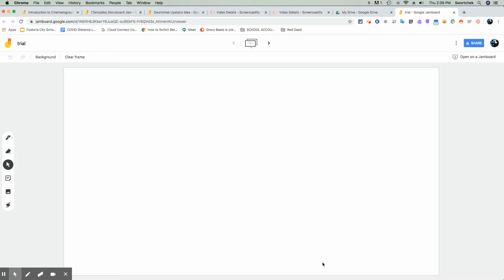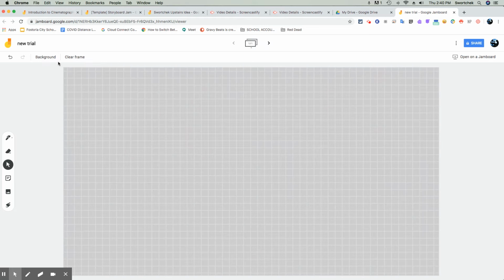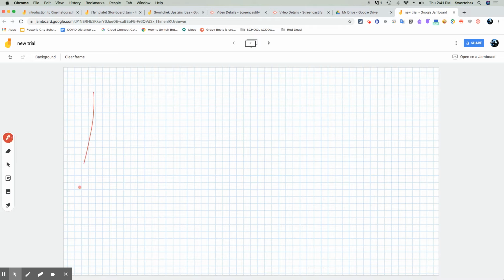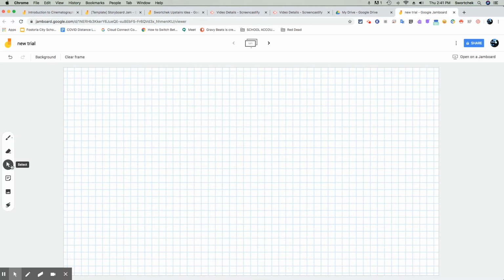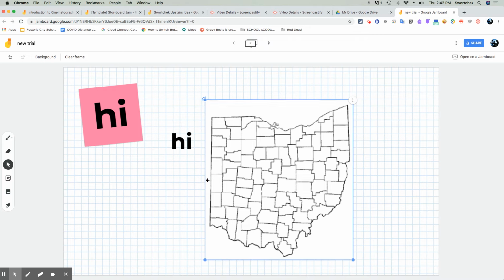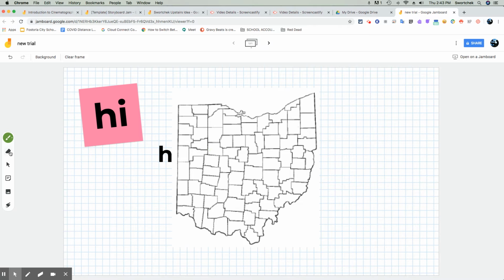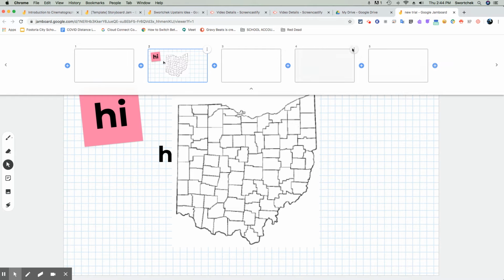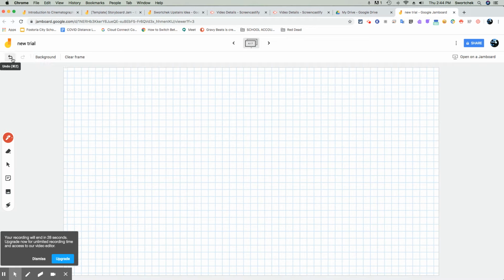Google Jamboard Part 3: The Buttons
This training was made for Fostoria City Schools